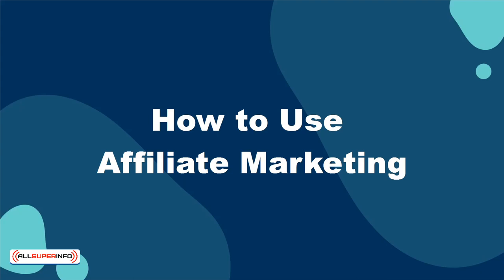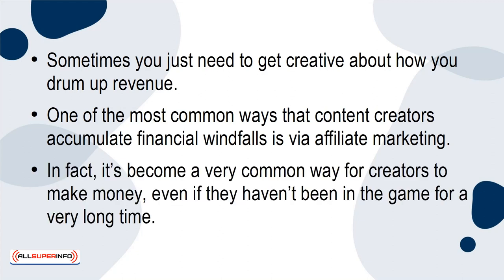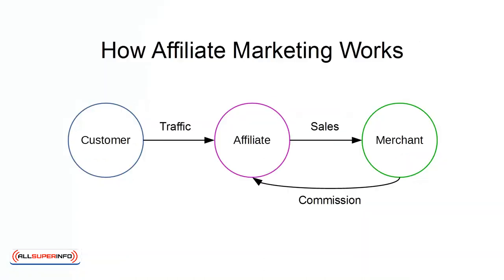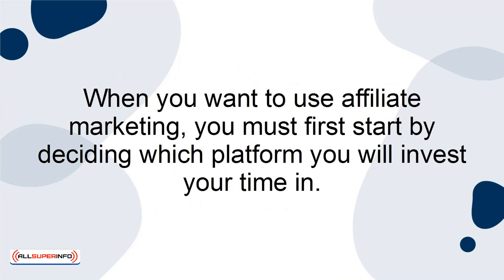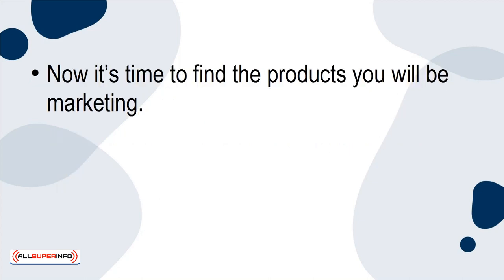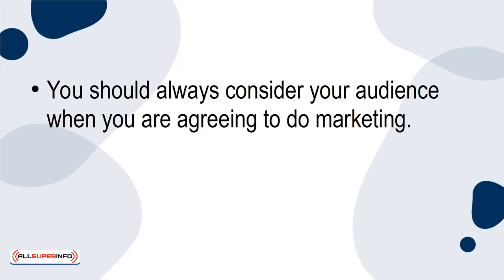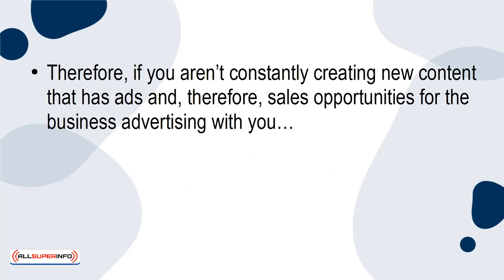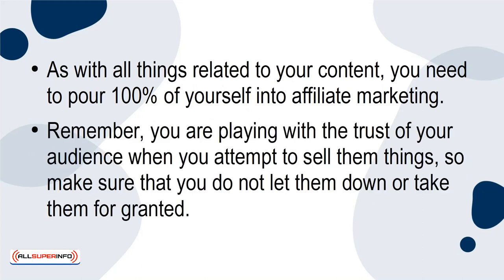10 How to Use Affiliate Marketing